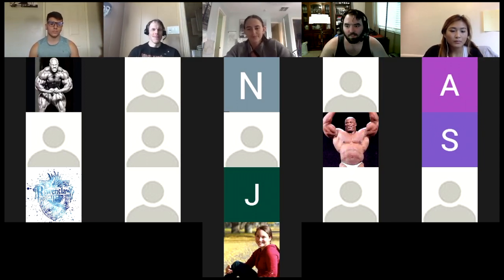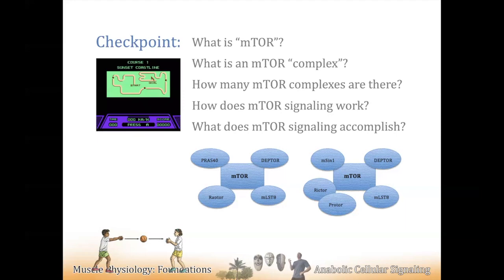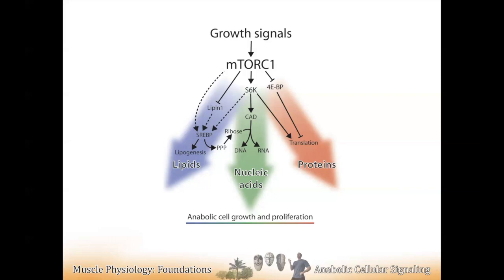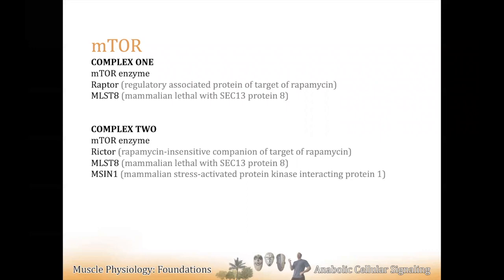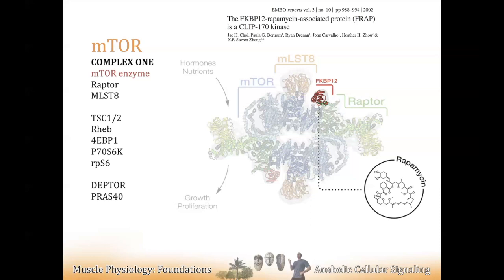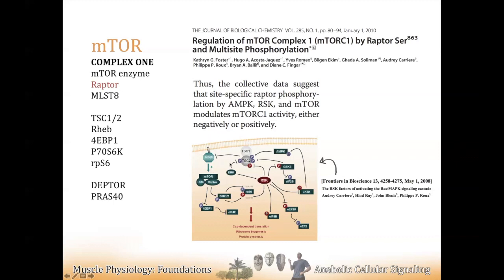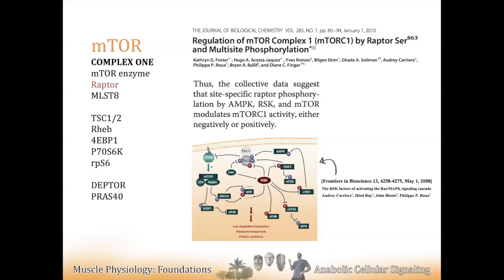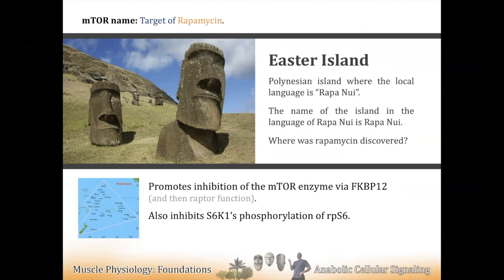Anabolic Cellular Signaling Lecture 2 (of 7): mTOR itself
This is the second lecture in a 7-part series on anabolic cellular signaling.  It was delivered in November, 2020 as part of my Muscle Physiology course at University of the Pacific.  The goal of these lectures is to introduce you to mTOR, walk you through the beginning, show you the middle, and deposit you at the end... as though it's a ride.  A 12-hour one.  But the ticket price is free.  And you can take potty breaks mid-ride.  That's the goal.  In this lecture, we move past the introduction and get into mTOR itself.

And here is the table of contents for this lecture:

00:00:00 – Welcome to Lecture 2 of the mTOR series (technically Lecture 29 in the class).

00:01:43 – Reviewing what we learned in Lecture 1.  Focusing on the two complexes and explaining where we're headed.

00:08:32 – mTOR complex 1's downstream actions, focusing on muscle hypertrophy.  And some tangents.

00:11:57 – Checks and balances: the very, very tight mTOR regulation.

00:13:37 – mTORc1 and mTORc2: upstream and downstream differences.

00:16:09 – Nomenclature of mTOR and a closer look at the differences between complexes 1 and 2.

00:21:52 – The specific proteins within complex 1, just upstream from complex 1, and just downstream from complex 1.

00:26:34 – mTORc1 itself.

00:28:07 – Rapamycin, FKBP12, and mTOR nomenclature.

00:30:20 – Raptor.

00:37:08 – RSK and the MAPK signaling cascade.

00:40:06 – Intermission: Why are there so many negative regulators of mTOR?

00:45:51 – Back to RSK signaling, a parallel and intersecting road of mTOR.  The MAPK and PI3K highways cross-talk and converge.

00:48:47 – Summing up Raptor.

00:50:40 – MLST8 (aka, Tom Cruise).

00:55:29 – PKB/Akt, TSC2, Rheb, 4EBP1, p70SK6, and rpS6.

01:00:40 – DEPTOR and PRAS40, but mostly DEPTOR.

01:04:30 – Rapamycin.

01:05:53 – Differences between the two complexes, especially in downstream targets.

01:10:26 – Linking the two complexes.

01:11:10 – The satellite image of mTOR signaling.

01:14:34 – Focusing the satellite on PKB.

01:15:30 – Summary of mTORc1 signaling in narrative form.  And then in diagram form.

01:22:14 – Q&A: How do bodybuilding and powerlifting exercise strategies differ in mTOR activation?  In my answer, I mention Dorian Gray.  I meant Dorian Yates.  Although I would enjoy hearing Oscar Wilde's take on this subject, too.

01:30:26 – Q&A comment regarding the importance of memorizing mTOR's map.  And farewell.